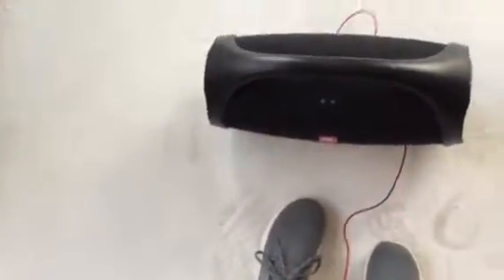Jbl boom box vs abandon house